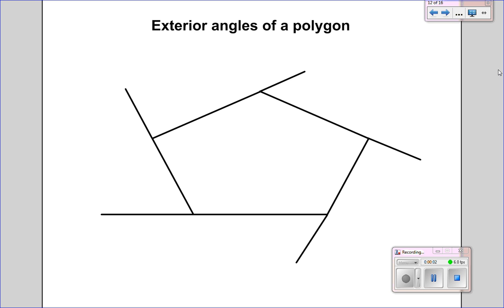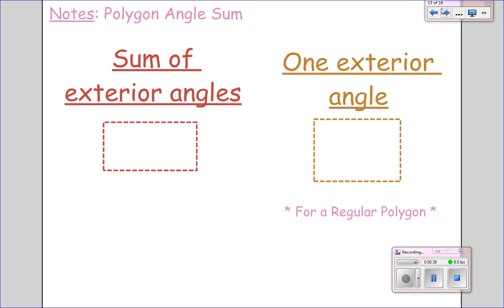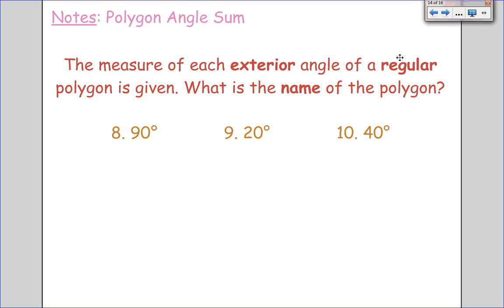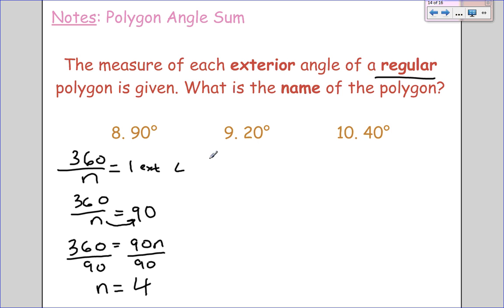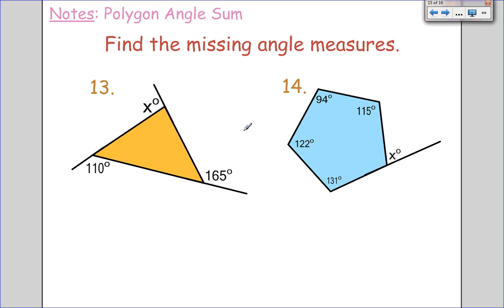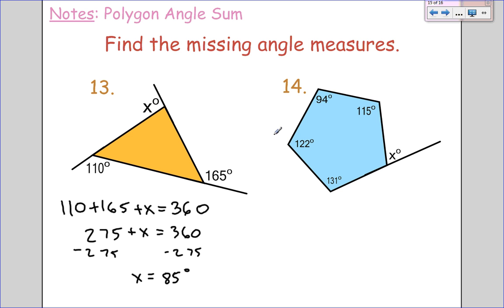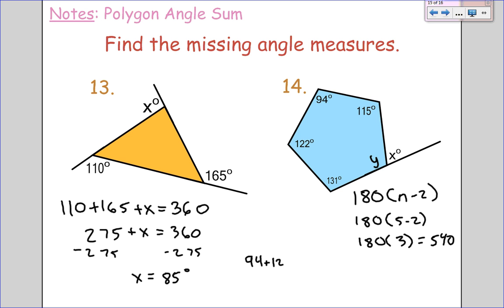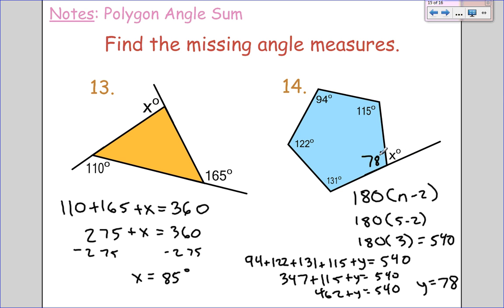Exterior angles of a polygon